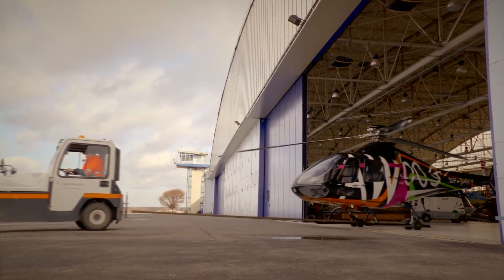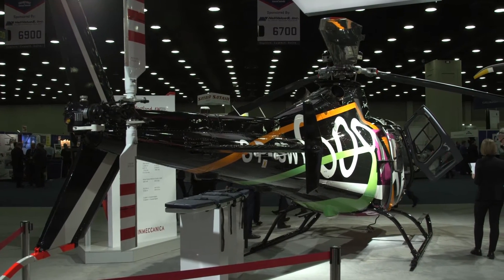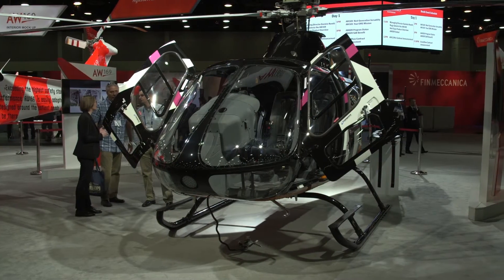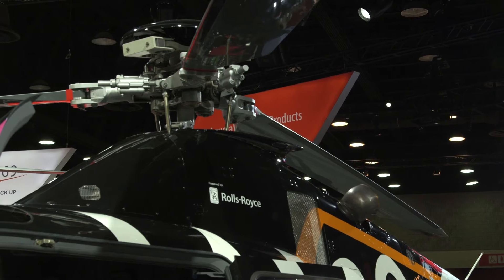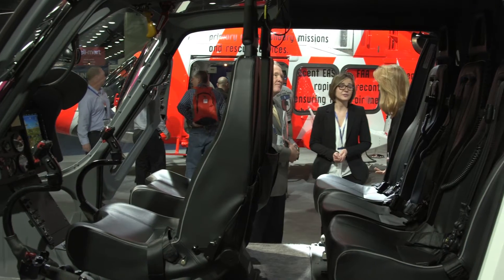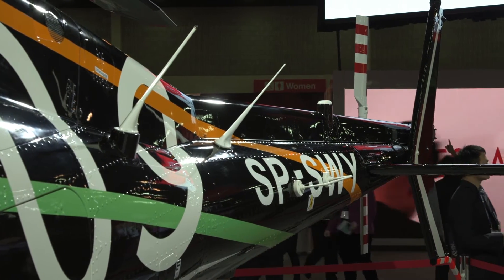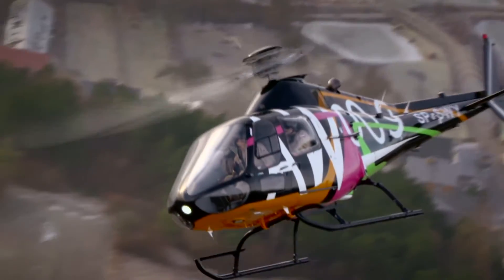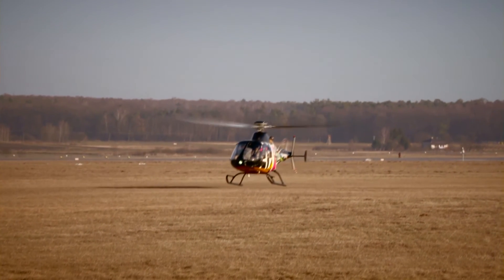Finmeccanica’s AW009 Helicopter Adds a Light Single to the AgustaWestland Family – AINtv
At the 2016 Heli-Expo show, Finmeccanica Helicopters introduced the new AW009 light single – a comprehensive reworking of the SW-4 aircraft developed by its Polish subsidiary, PZL-Swidnik.